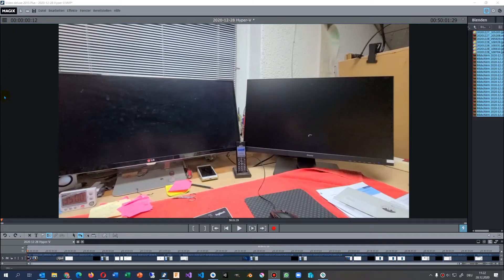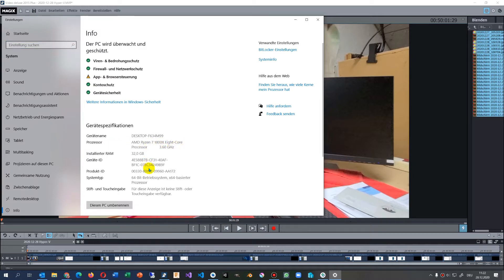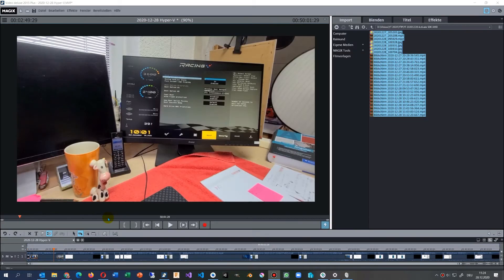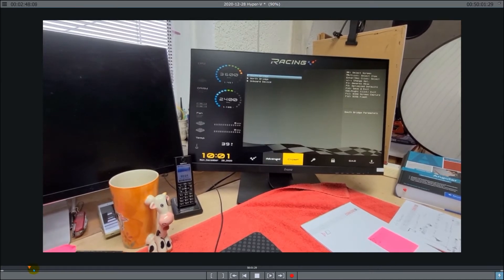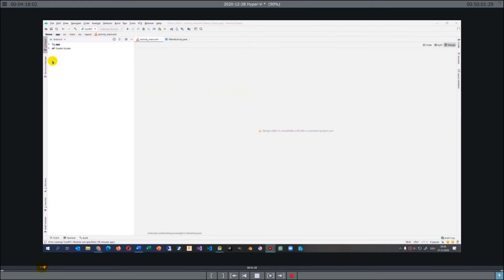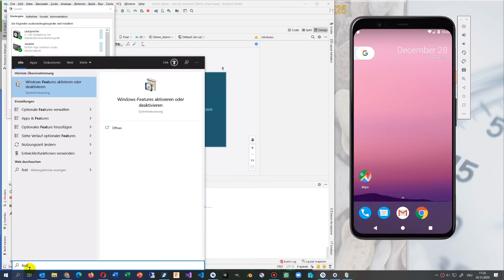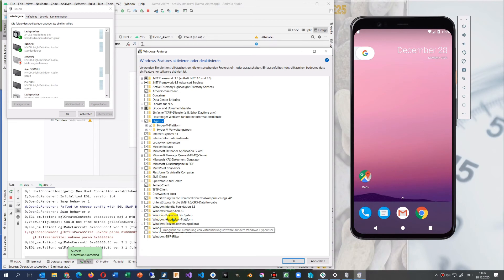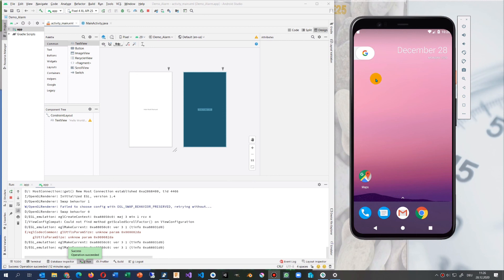✔ Solved: Hyper-V on AMD Processor SVM + VT-x Activate on Windows10 Android SDK / Virtual Machines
+ Activate features in PowerShell Administrator:
bcdedit /set hypervisorlaunchtype auto
dism.exe /Online /Enable-Feature:Microsoft-Hyper-V /All

necessary vor Hyper-V Virtual Machines
Android Emulator on AMD Windows 10 Computers

Reference to:
Andoid Developer Studio AVD : Your CPU does not support VT-X or SVM

Android SDK is up to date.
Unable to install Intel® HAXM
HAXM can only be installed on Windows or Mac.